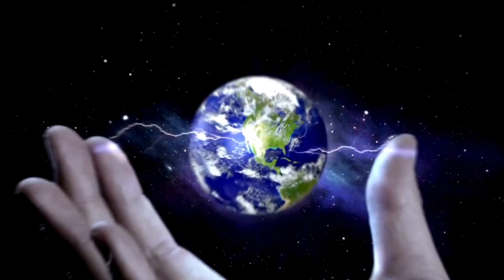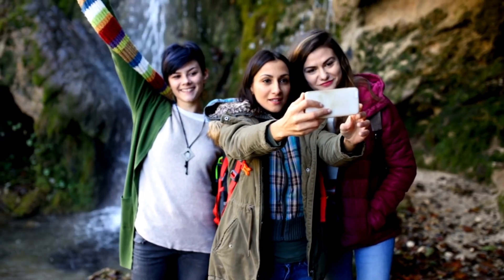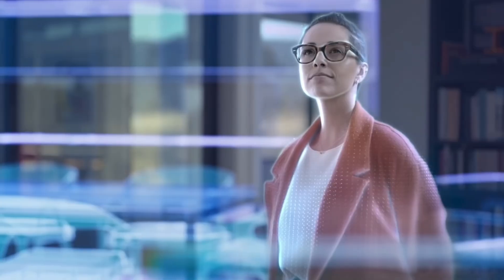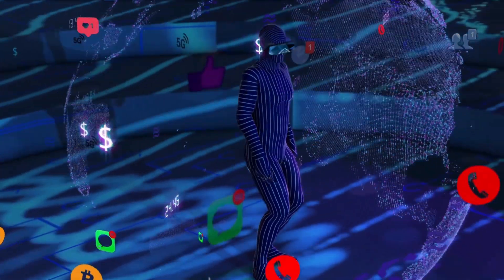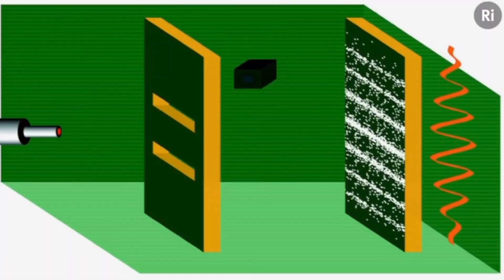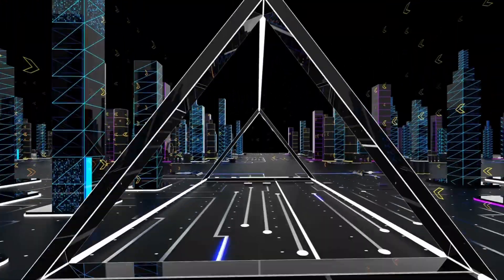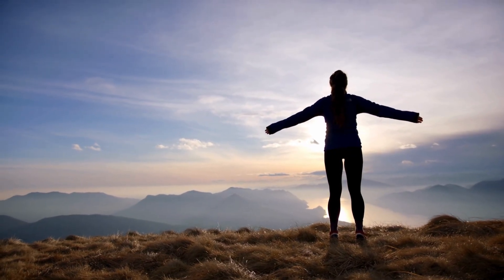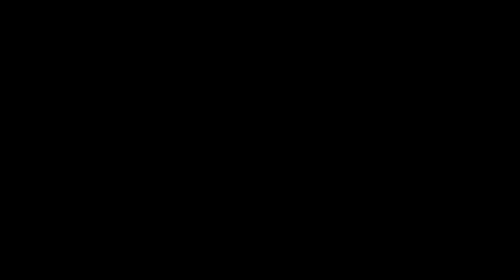Is Reality Just an Illusion? Exploring the Secrets of the Simulation Theory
Philosophers have been questioning the meaning and nature of reality since the beginning of time.

What is consciousness? Do we really have free will? Are we truly alone?

Nick Bostrom, father of the modern day simulation theory, suggests there is a 1 in 3 chance that you and I are living in a simulation. Today we'll explore some of the strong arguments that support and debunk this creepy and mysterious theory.

Time Stamps
00:00 Intro
00:39 What is Reality?
01:30 What is the Simulation Theory?
02:45 Evidence to Support
08:17 Evidence Against
11:48 Final Thoughts